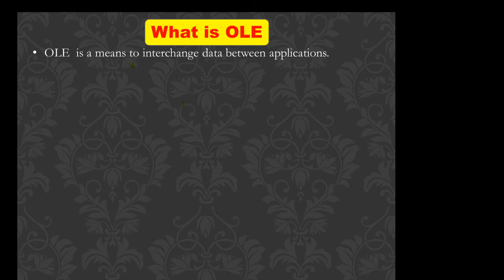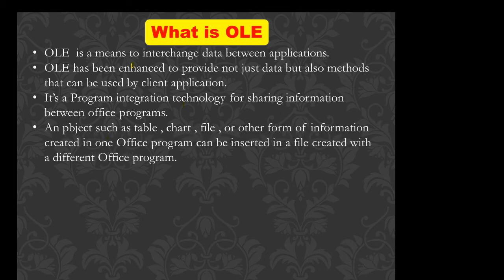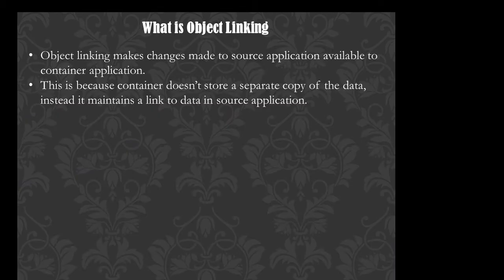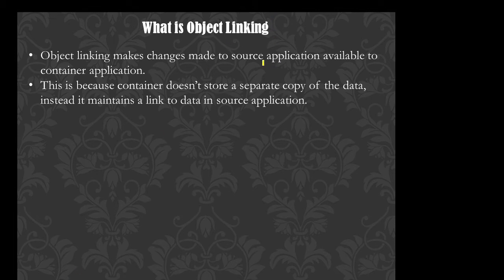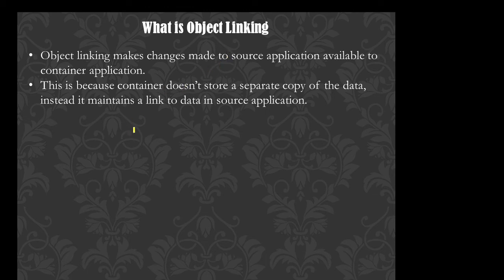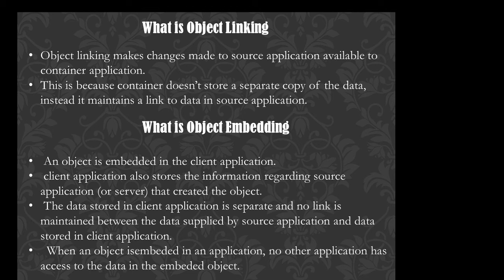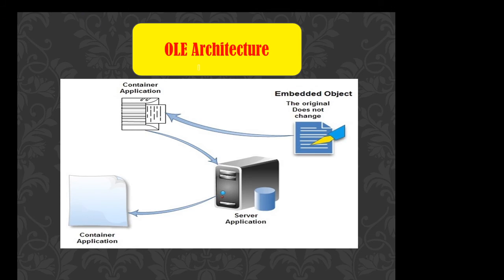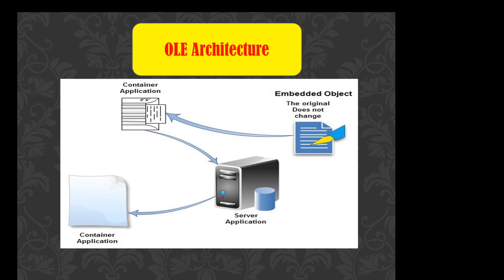OLE 1-Visual Basic-II Year